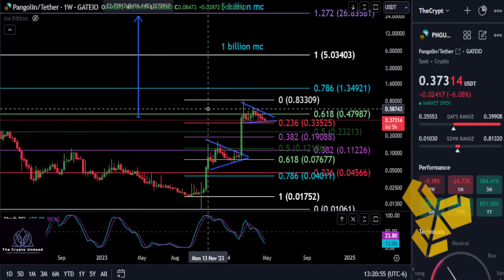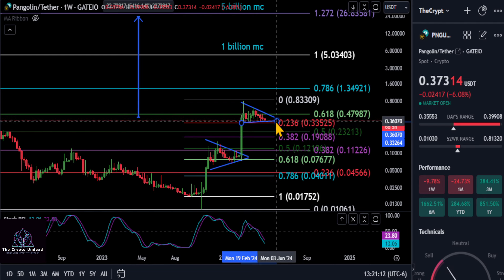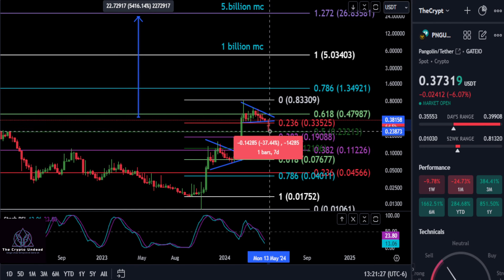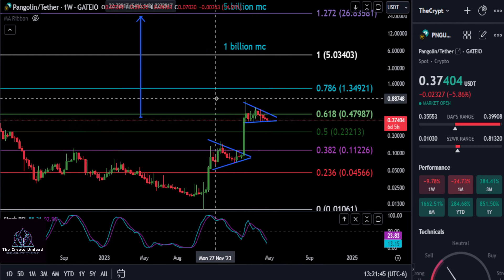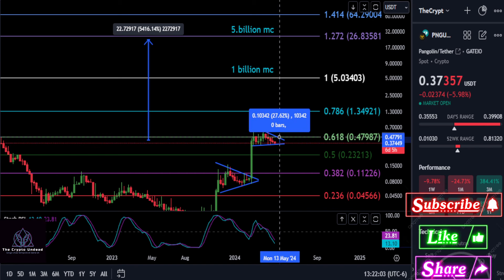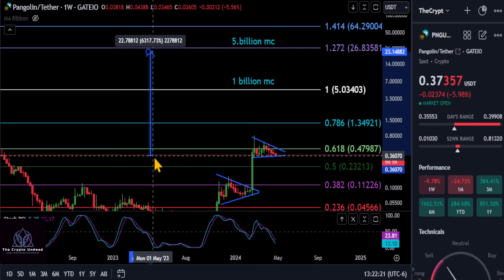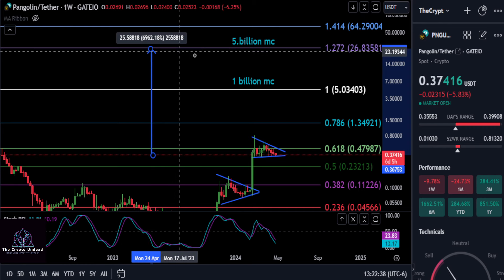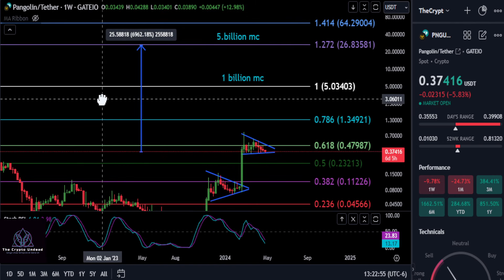Don't miss out on PNG!!? Bull Market Target & Daily Analysis!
BTC: bc1qw3adfpuvg7cfhd0jyyts2jvuajaxu95nn573hv
ETH: 0x616609C931f3229Efc549e0D0c2C4C5cD0F2709a
DOGE: DSMs4xc1KYHDSdFoDk9aA1RMQEK5LdCGkD
Jasmy: 0xB7bb782cEf919aD51Fe756D448E038F3A4730Eb9
Tether: 0x3CC9f4a7ec4db34E30e09d2D7698BDfBBBb265F3
ADA: addr1vxak8t07lvjgz2cuquj8dhhrp6jf5cfzlpq9yg8k897gc2qlc7gmn
ACH: 0x52D64AacB278eAEEC0B39Fa44e7757bb2a19247F
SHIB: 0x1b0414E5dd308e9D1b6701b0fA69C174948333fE